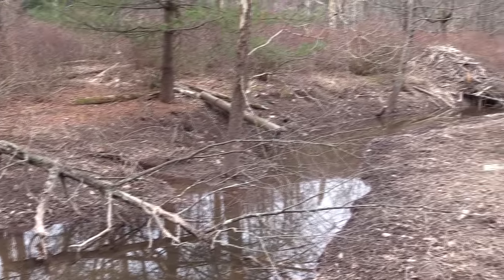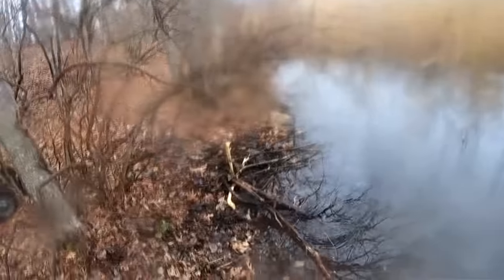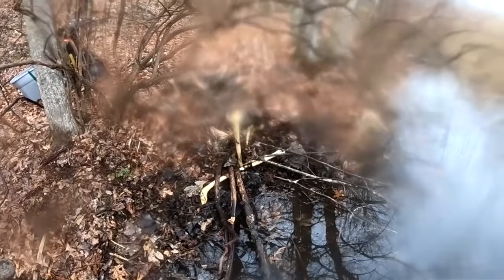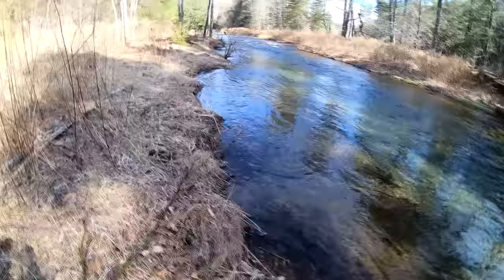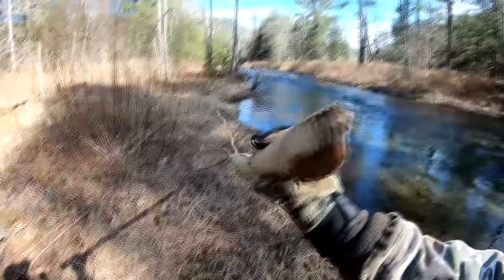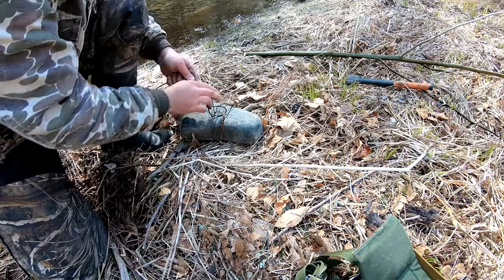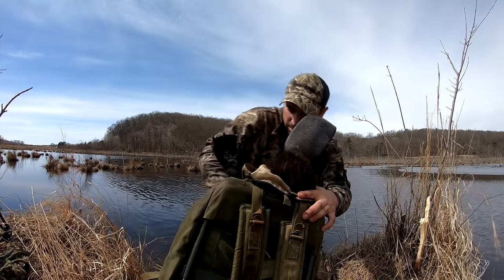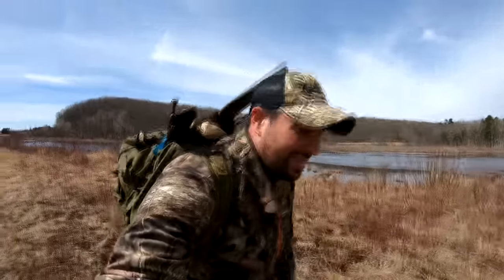Beaver Trapping with FootHolds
Everyone has a different way to trap beaver this video will teach you specifics in how I catch beaver with foothold traps and will guarantee you more fur in your traps, tight chains.

More beaver videos I have